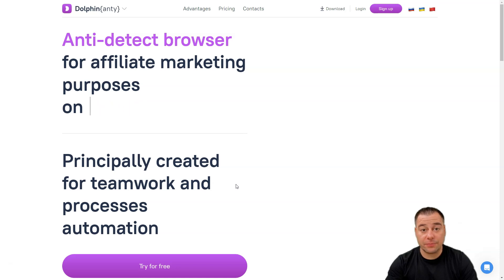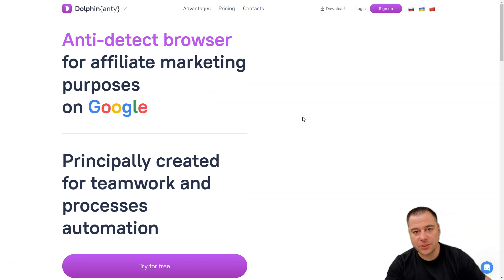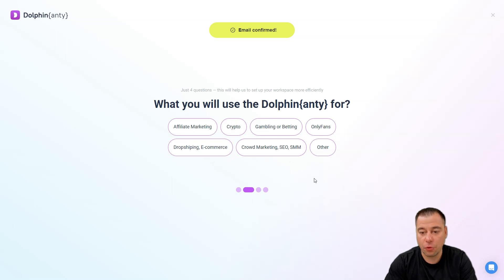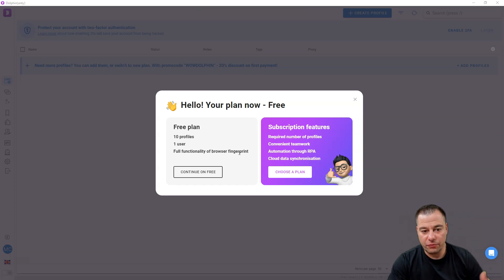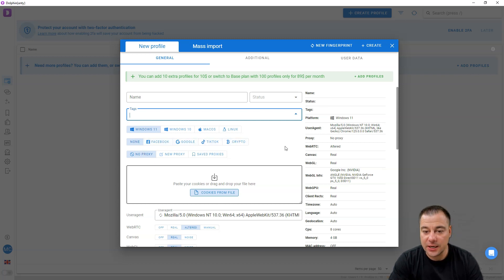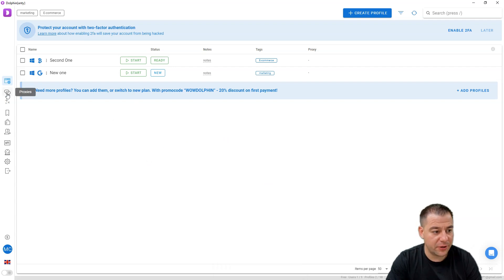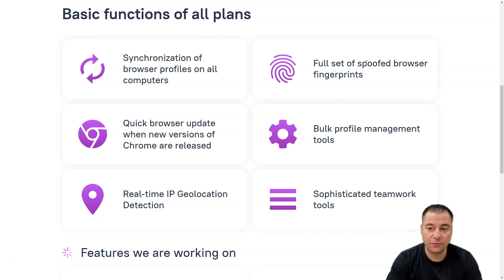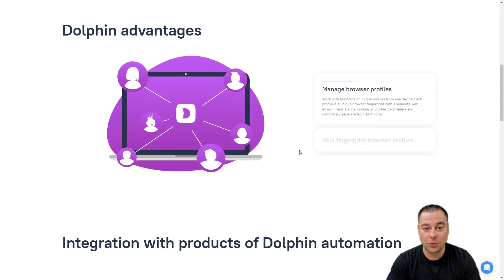Why Dolphin{anty} is the Best Antidetect Browser in 2024 – Must Watch!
🔥Get 10 Free Accounts Today!
Say Goodbye to Account Bans with Dolphin{anty} Antidetect Browser! 😎
Whether you’re looking to improve your privacy, or you’re in the business of managing multiple social media, e-commerce, or ad accounts, antidetect browsers can help.

Antidetect browsers are often used to manage multiple accounts on social media, control merchant profiles on e-commerce platforms like Amazon, or run Google Adwords.

Avoid account bans with fingerprint masking, reduce your chance of getting detected.